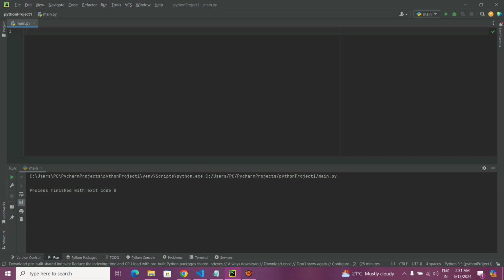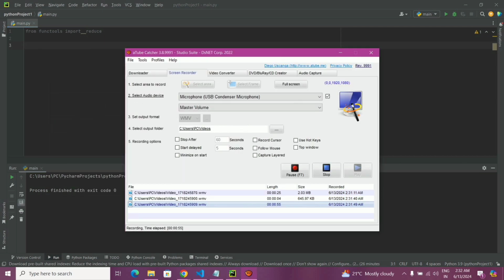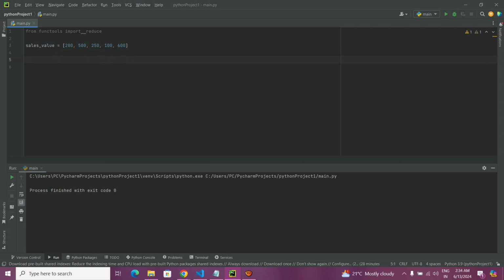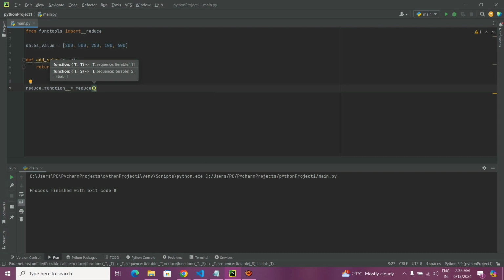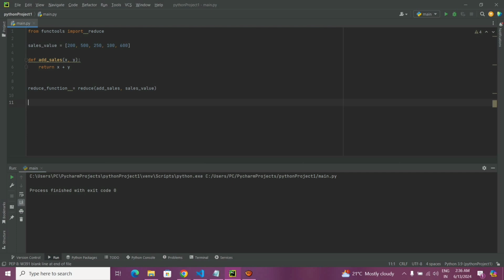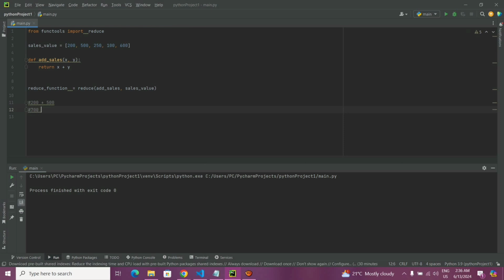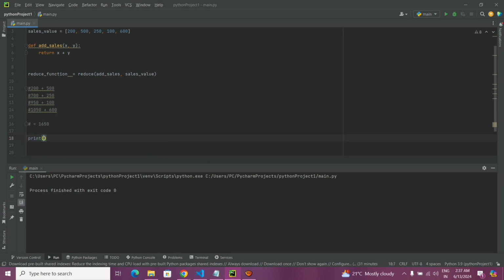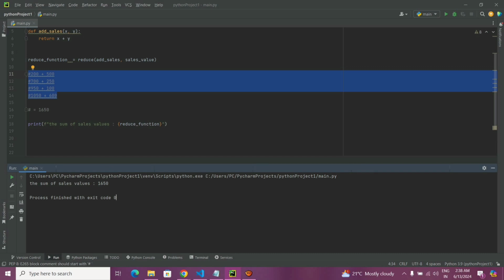Mastering Reduce in Python: Simplify Data Aggregation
Welcome to our Python programming tutorial series! In this video, we'll explore the powerful reduce function in Python. You'll learn how to perform cumulative operations on a list of items, making data aggregation simple and efficient. By the end of this video, you'll understand how to use reduce for various tasks, from summing numbers to combining strings.

Topics Covered:

Introduction to reduce
Summing a list of numbers
Finding the product of a list of numbers
Combining a list of strings
Practical example: Calculating total revenue